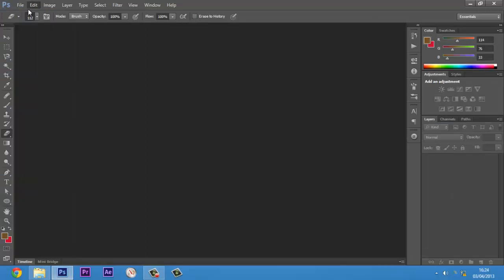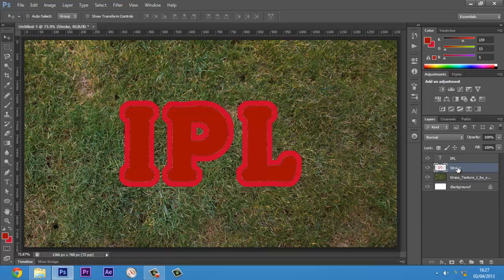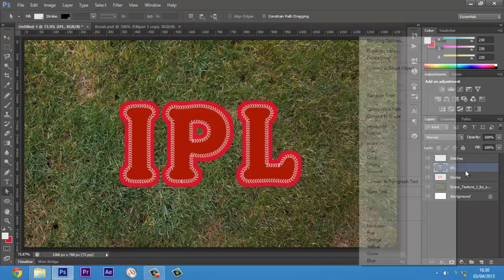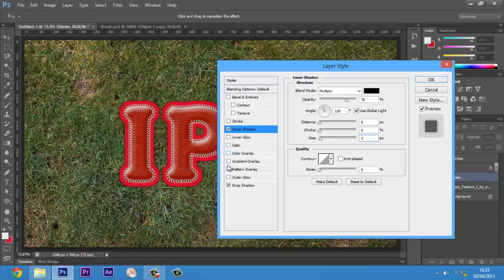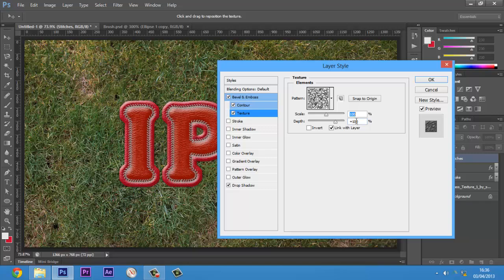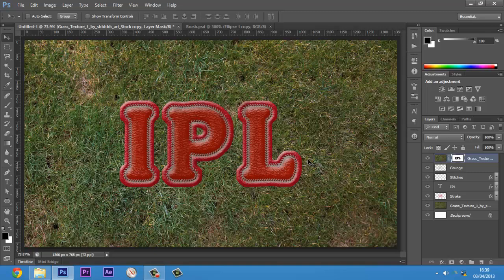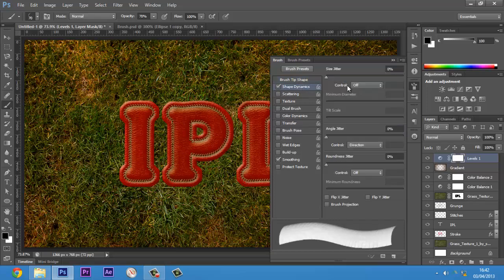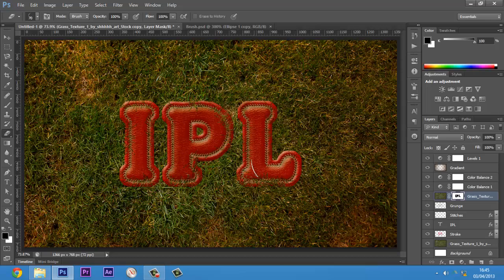Leather Cricket Ball Text Effect | Photoshop CS6 Tutorial